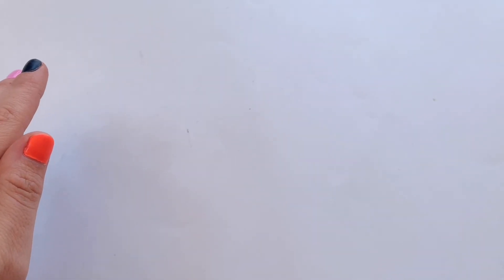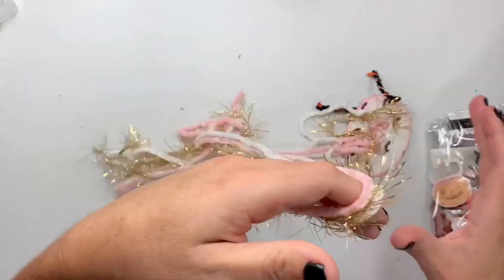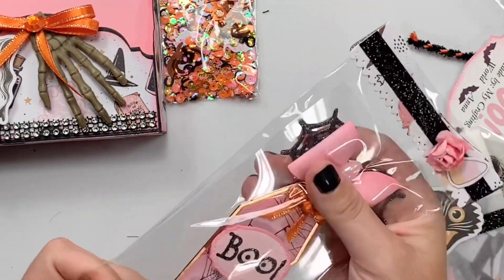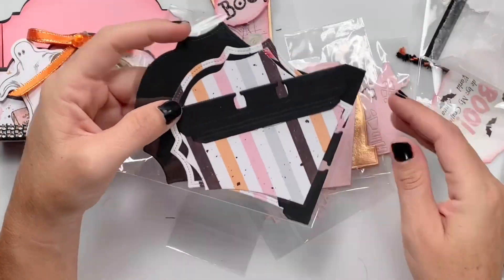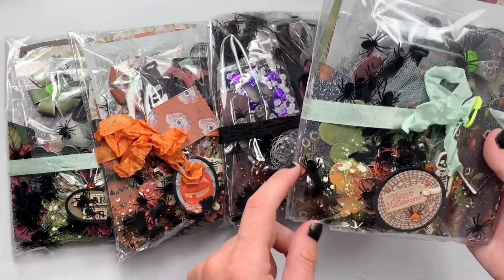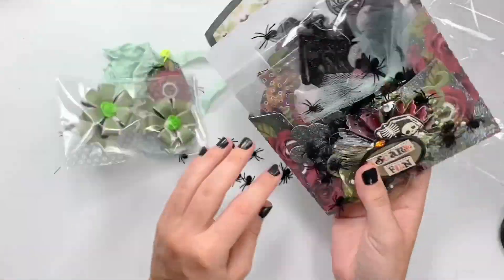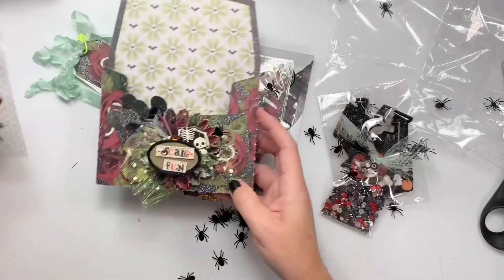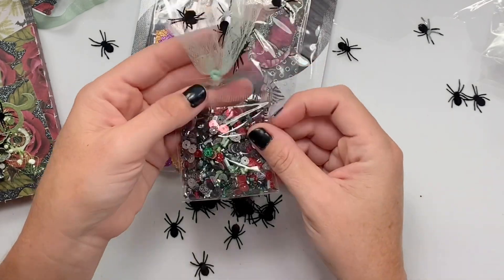👻Halloween Group swap REVEALS: entries 3-4👻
You can find the ladies on instagram and youtube:

Tracey: @tyscreates
Anna: @mycraftingworldanna4142